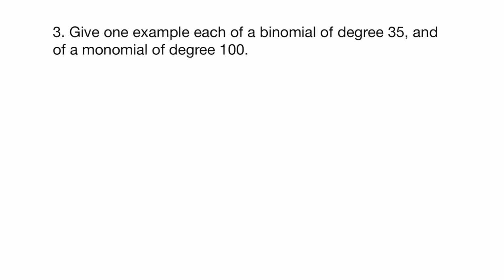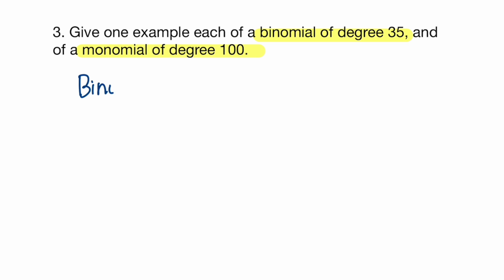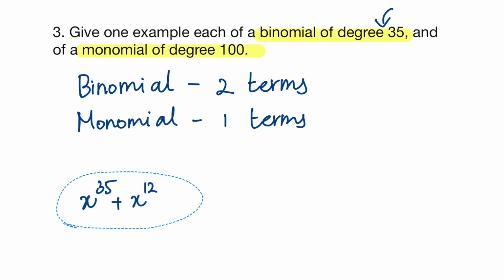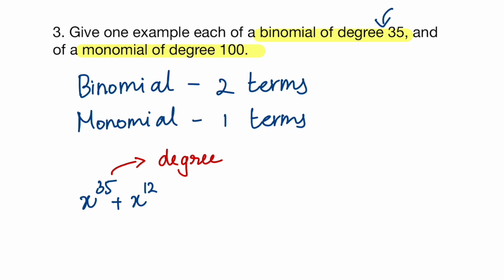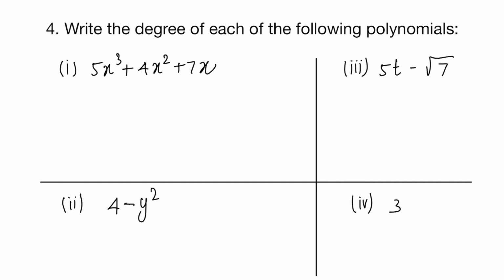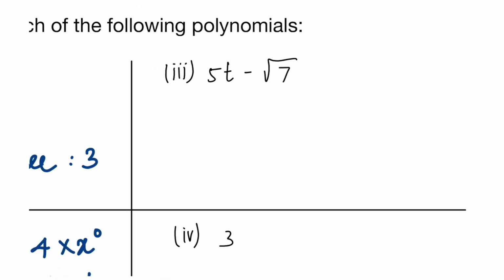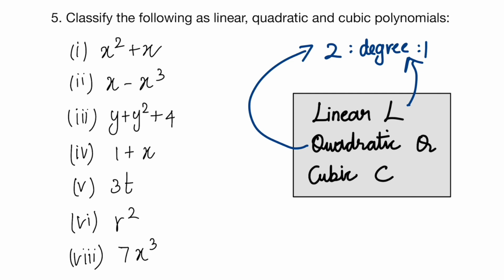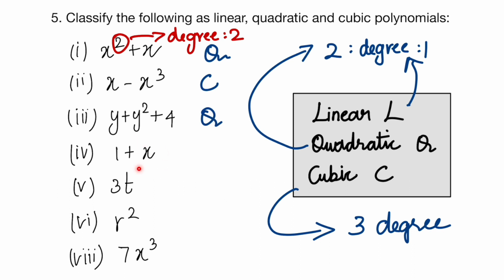Exercise 2.1 Questions 3-5 | Polynomials P- 3 | CBSE class - 9 Maths | Equal to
Exercise 2.1

3. Give one example each of a binomial of degree 35, and of a monomial of degree 100.

4. Write the degree of each of the following polynomials:
(i) 5X3 +4X2 +7X
(ii) 4–Y2
(iii)5T– √ 7
(iv)3

5. Classify the following as linear, quadratic and cubic polynomials:
(i) X2 + X
(ii) X – X3
(iii) Y + Y2 + 4
(iv) 1 + X
(v) 3T
(vi) R2
(vii) 7X3

Equal to